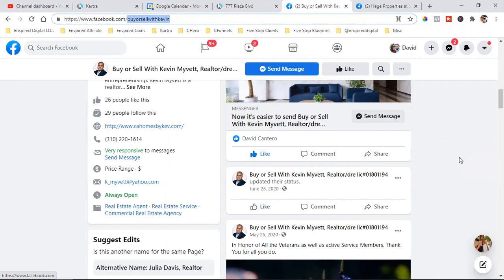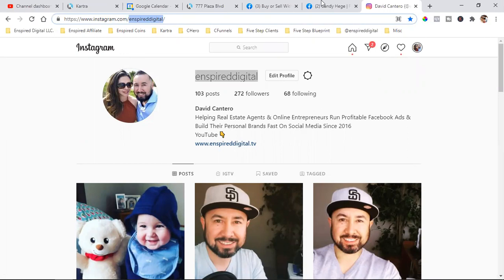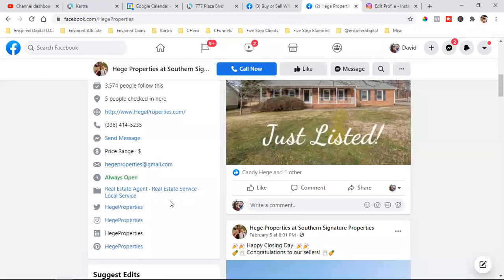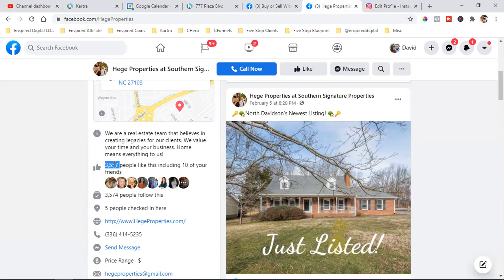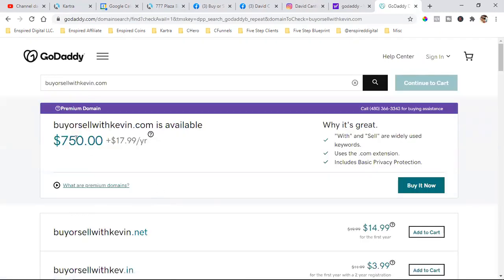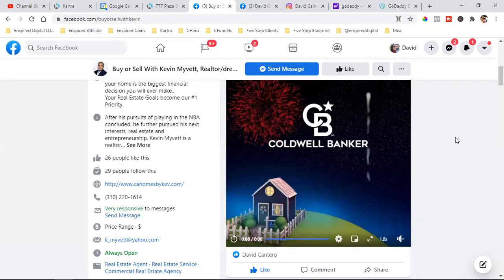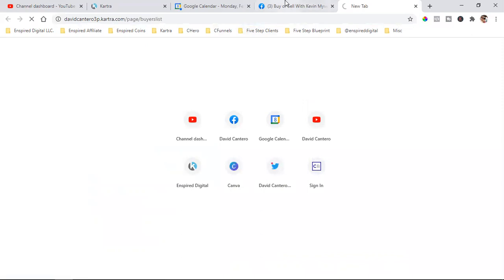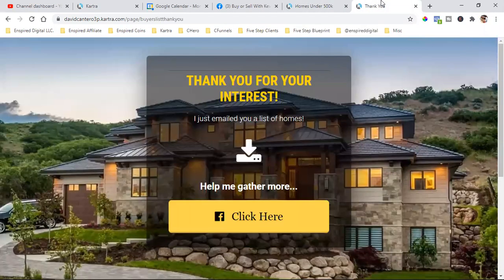DO THIS TO YOUR SOCIAL MEDIA PLATFORMS